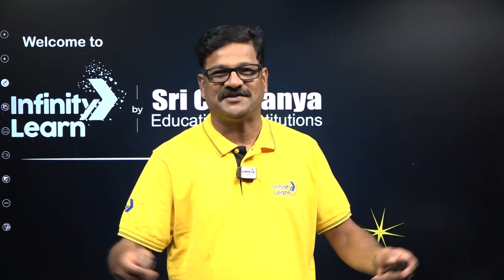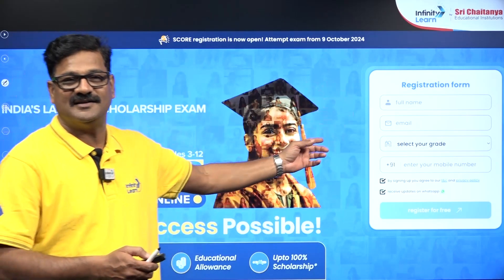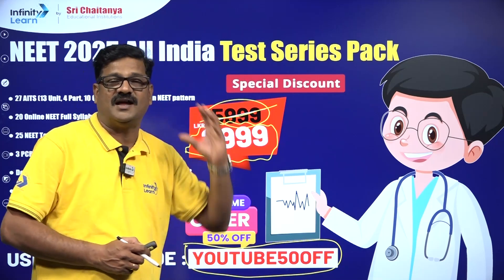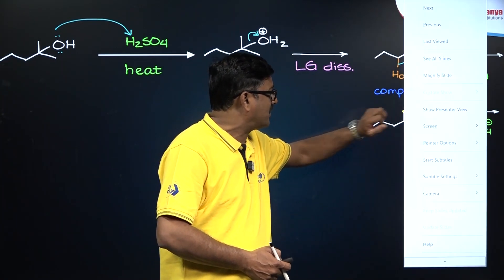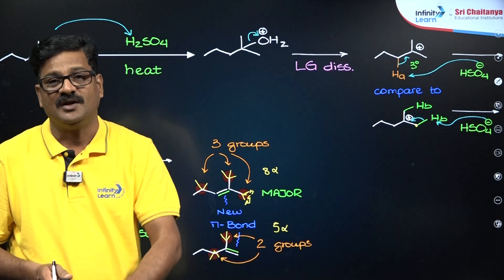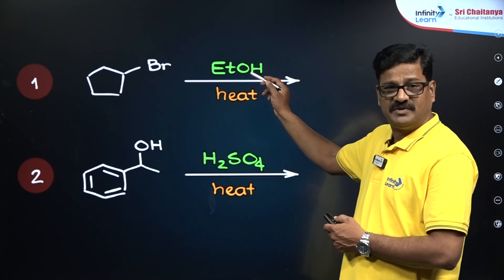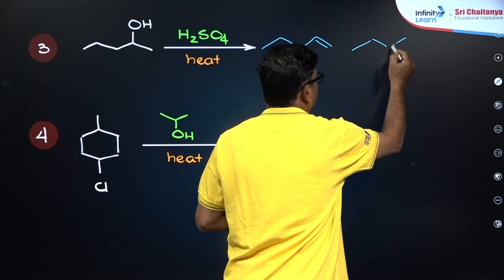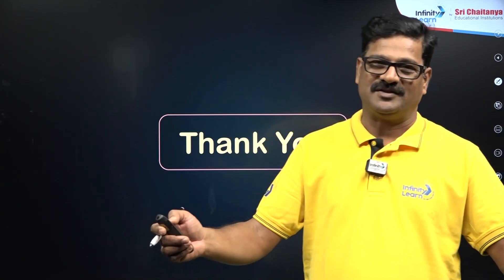Zaitsev Rule in Elimination Reaction | Revise Under 10 Min | NEET 2025 | Class 11 Chemistry | Suresh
Understand Zaitsev Rule in Elimination Reactions easily in this short and clear session with Suresh Sir. This rule helps predict the major product in beta elimination reactions. Learn how it works with examples and key concepts to boost your NEET 2025 Chemistry preparation.

📌 Topics Covered:
✔ What is Zaitsev Rule?
✔ How to predict the major product in elimination reactions
✔ Examples and important concepts
✔ NEET-style questions for quick revision

Stay ahead in your NEET 2025 preparation with this quick Chemistry revision! 🚀

Zaitsev's Rule states that in an elimination reaction, the more substituted alkene is the major product. This occurs because highly substituted alkenes are more stable due to hyperconjugation and alkyl group electron donation, making them thermodynamically favored.

FAQs:
What does Zaitsev's rule say?
Is it zaitsev or saytzeff?
What is the Markovnikov vs Zaitsev rule?
What is the Saytzeff rule?